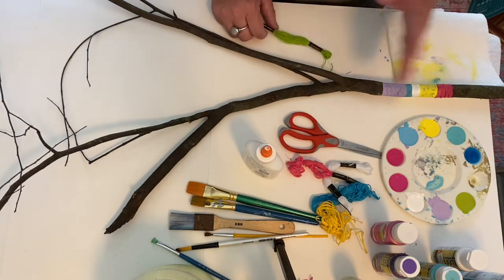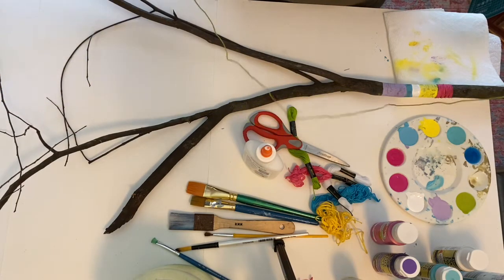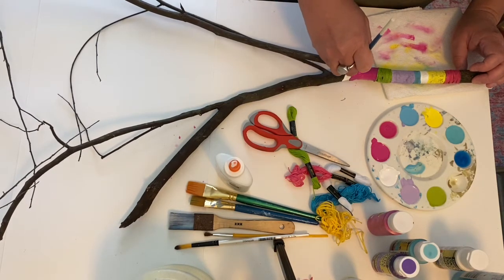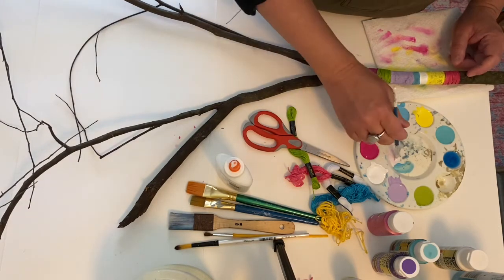How to Transform a Stick into Spring Decor - Art Happy with Katie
Kids or Parents Craft Lesson - How to Transform a Stick into Spring Decor - step by step.

Materials: stick, embroidery floss, acrylic craft paint & brushes, Elmer's glue, vase, rocks

Art Happy with Katie - video art and craft lessons with Katie Willoughby, M.A. Ed.